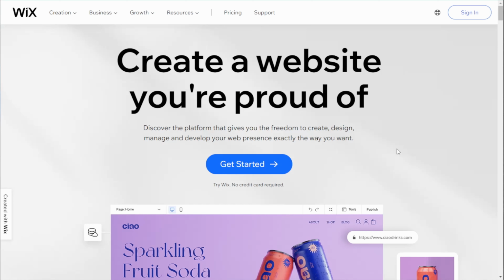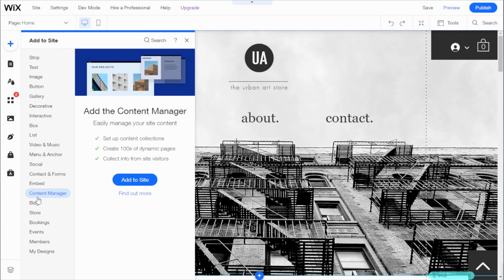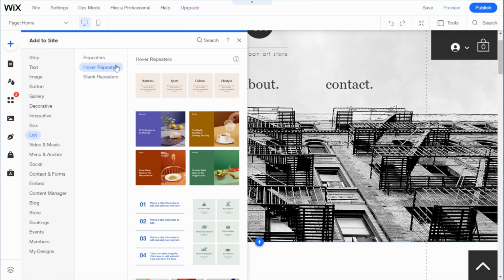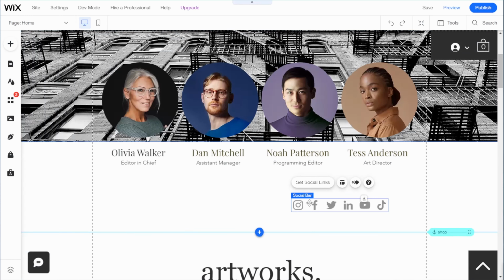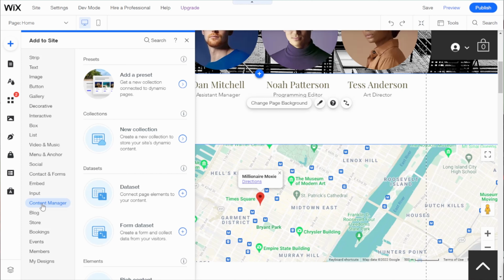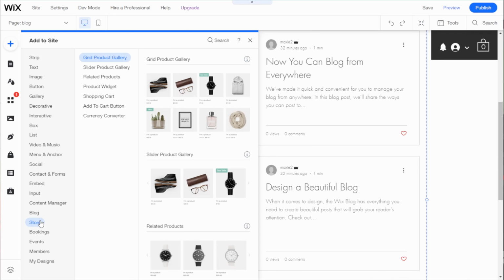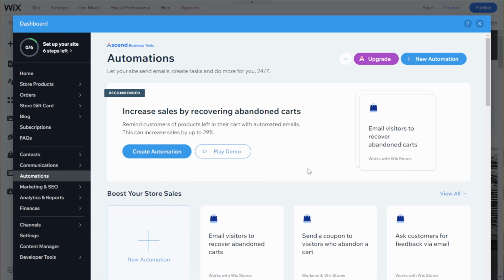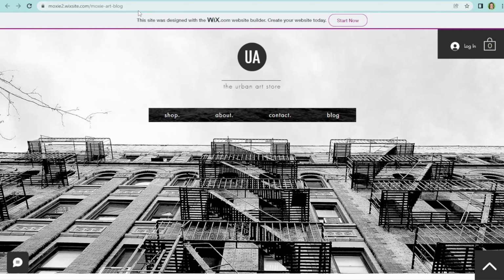Make A Professional Website Yourself For FREE | Wix 2022 Beginner’s Web Design Tutorial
There is a reason Wix is one of the most popular website builders out there. Wix has modern templates, an intuitive editor, and doesn’t require any technical knowledge. Most importantly, it has the ability to turn your website into a one-stop shop with a range of integrations and extremely useful apps. There is even a free version!

We have used Wix ourselves and know others who have benefitted from the many integrations to more easily run their small business. If you're looking for a website option that has everything in one place with lots of opportunity for customization, consider Wix.

These websites are responsive to various devices, meaning your website will be mobile friendly. Wix even has an option to edit the mobile version independently of the desktop version.

The Wix basic option is 100% free! You do not need to pay for a domain or website hosting, however, you do have the paid option to link a custom domain if you want to get fancy. To use their built in eCommerce features, you also need access to the paid version. You can always add a hyperlink to stand alone eCommerce tools for free, however.

📢 If you enjoyed this video help others enjoy it by adding captions in your native language

🛒Perfect for beginners since you DO NOT need coding or web design experience, but also great for advanced website creators.

TIMESTAMPS
 0:00 - Why Choose Wix
0:21 - Getting Started On Wix
0:33 - How Wix Works
1:43 - Building Your Website
6:48 - Paid Options Including Wix Store
8:50 - Marketing & Promoting Your Website
10:12 - Publishing
10:59 - Business Infrastructure

This content is for education and entertainment purposes only. Millionaire Moxie, LLC. does not provide tax, investment or financial advice. The information is being presented without consideration of the investment objectives, risk tolerance, or financial circumstances of any specific investor and might not be suitable for all investors. Past performance is not indicative of future results. All investing involves risk, including the possible loss of principal.
Many businesses fail because it requires hard work, skill, and dedication. Before making business decisions, consult financial and legal professionals licensed in your jurisdiction.